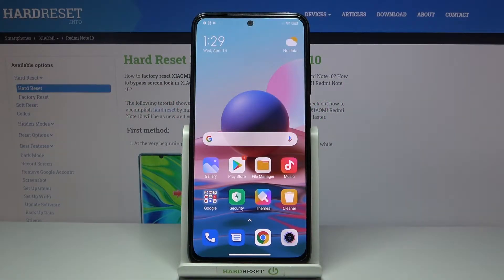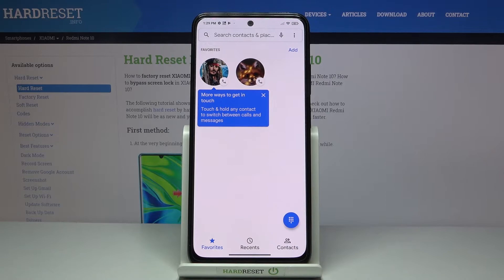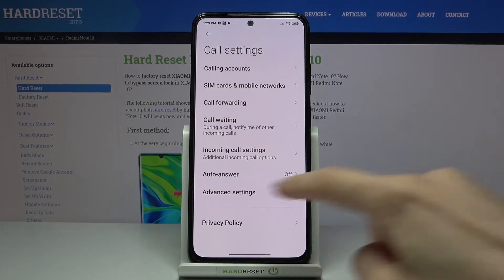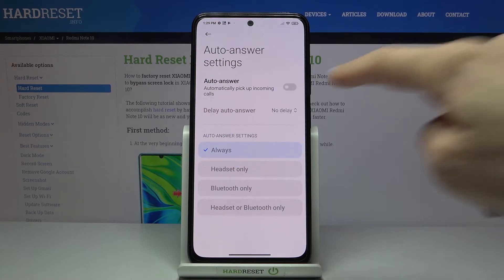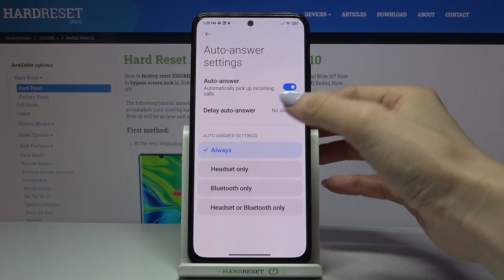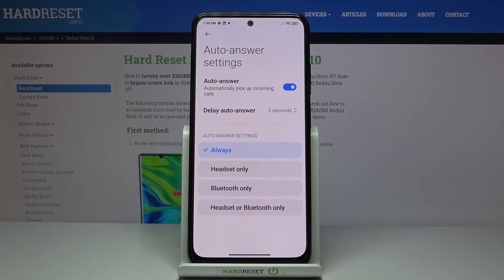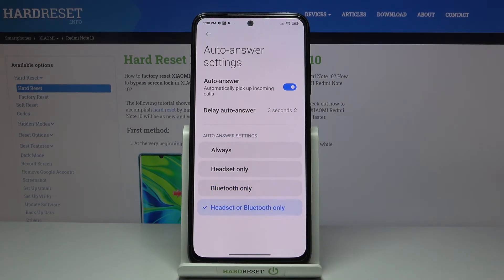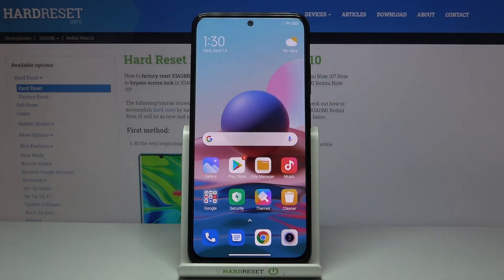How to Enable Auto Answer on XIAOMI Redmi Note 10 – Auto Answer Incoming Calls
Learn more information about XIAOMI Redmi Note 10:
Hi there! In today’s video we’re going to show you how you can enable the auto answer option on your XIAOMI Redmi Note 10. If you’re receiving an incoming call on your XIAOMI Redmi Note 10 and you’re too late to answer it, you can always enable the auto answer feature to answer these calls automatically. So if you’re interested in this feature, you should just watch this short video to the end, follow the instructions provided by our expert and try to perform this operation yourself on your XIAOMI Redmi Note 10.

How to turn on auto answer feature on XIAOMI Redmi Note 10? How to switch on auto answer feature on XIAOMI Redmi Note 10? How to enable the auto answer option on XIAOMI Redmi Note 10? How to automatically answer calls on XIAOMI Redmi Note 10? How to answer calls on XIAOMI Redmi Note 10 automatically? How does the auto answer feature work on XIAOMI Redmi Note 10?